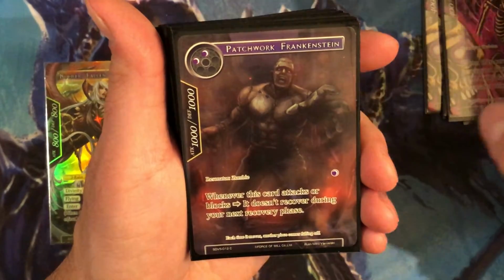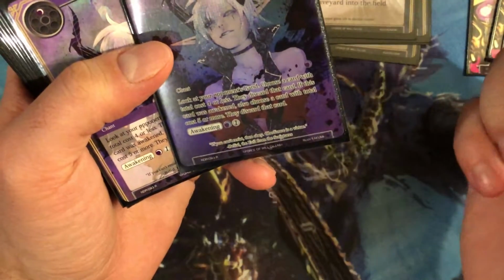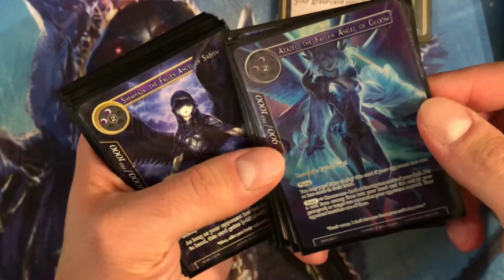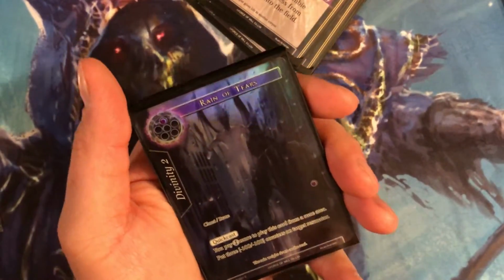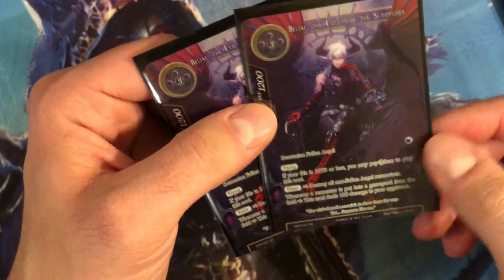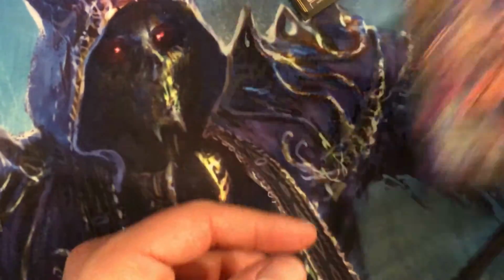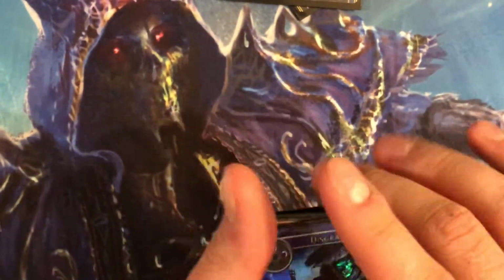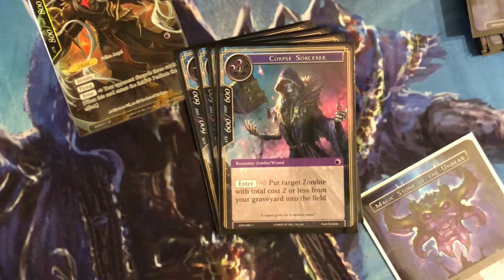Lucifer Deck Profile| Valhalla Cluster | Force of Will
Howdy uSers, as promised here is the long awaited Lucifer Deck profile. This is just a starter profile and will continue to improve over the coming months.